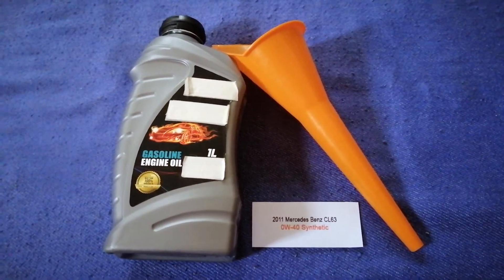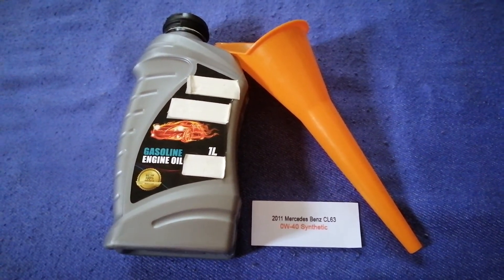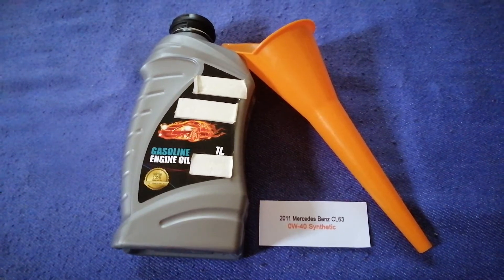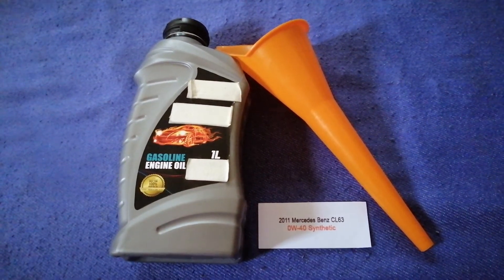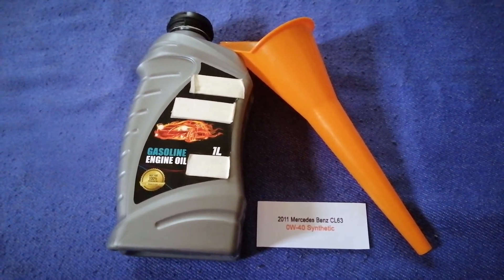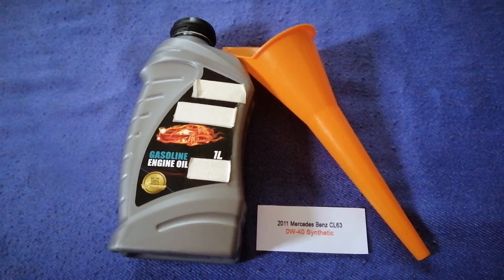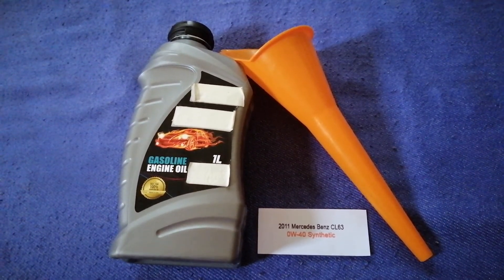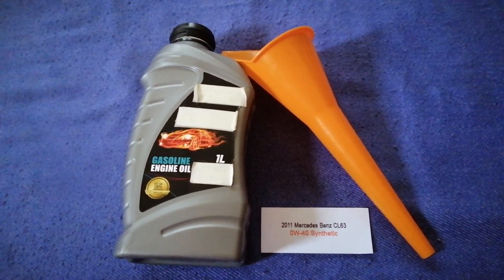🚗 🚕 2011 Mercedes-Benz CL63 Oil Type 🔴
2011 Mercedes-Benz CL63 Oil Type
2011 Mercedes-Benz CL63 Oil Type